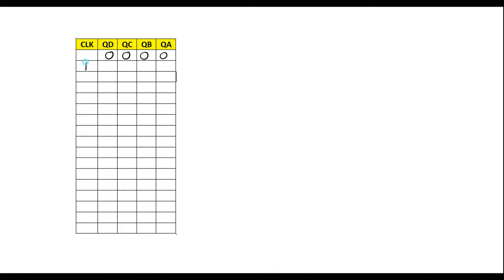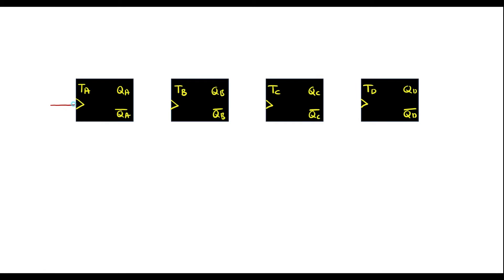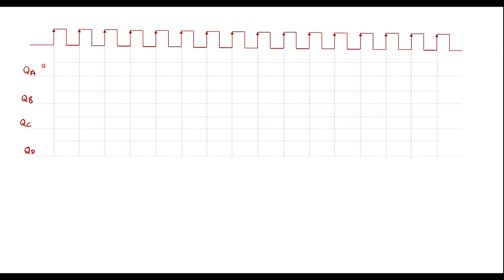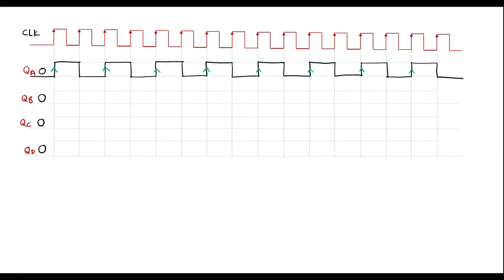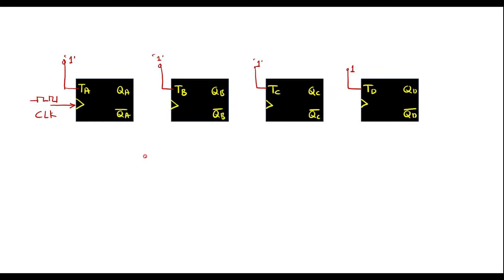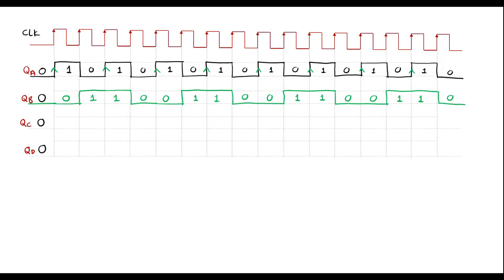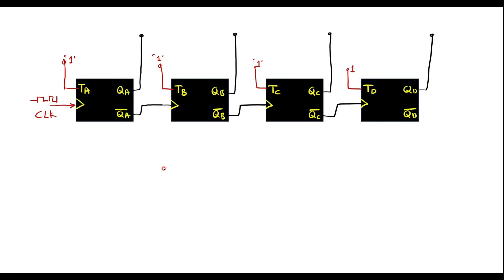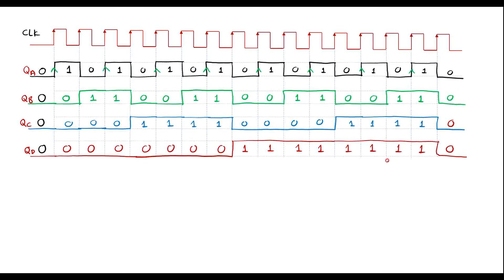Working of 4 bit binary ripple counter using positive edge triggered T flip flop.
BEE302 _Digital Logic Circuits_MOdel QP